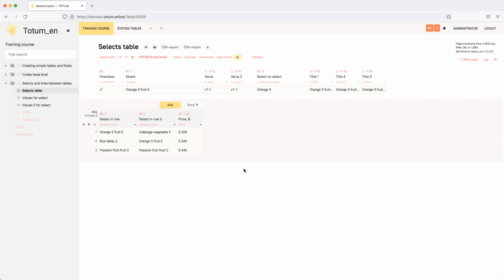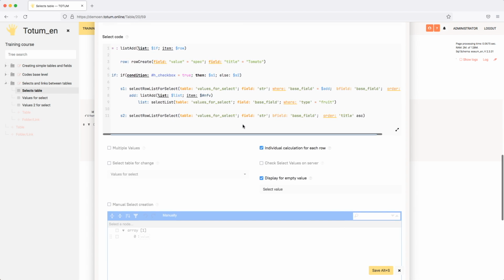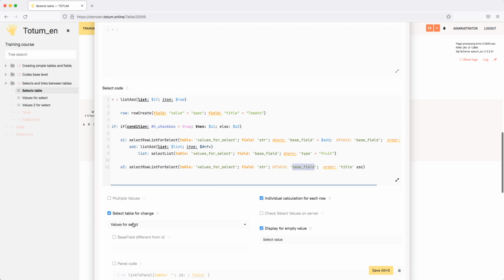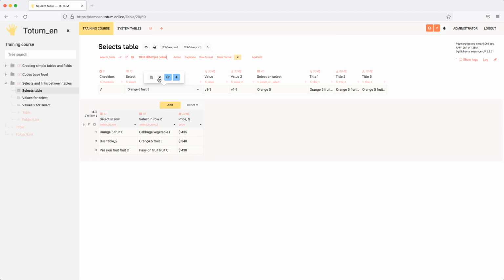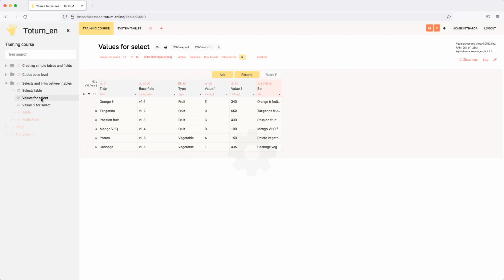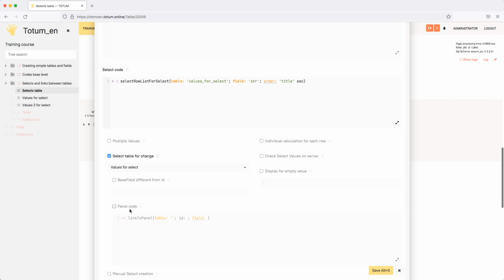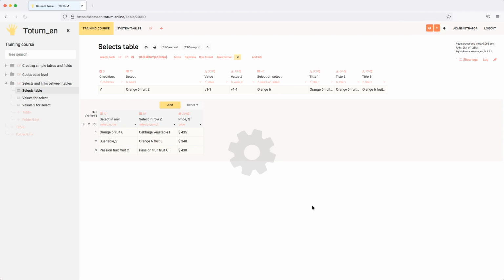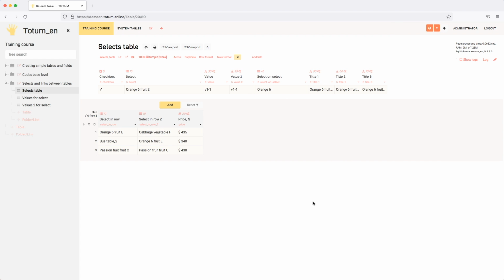Course: Editing a source